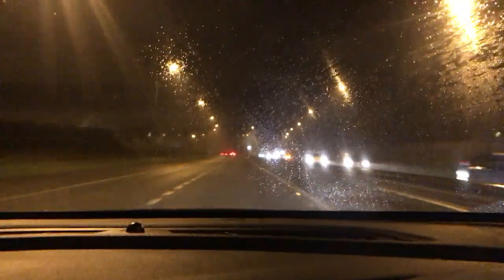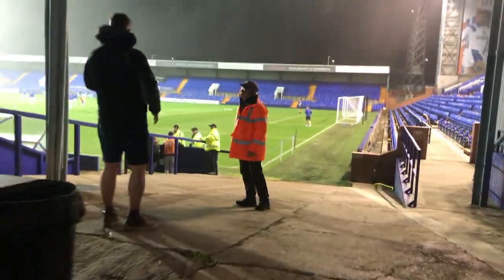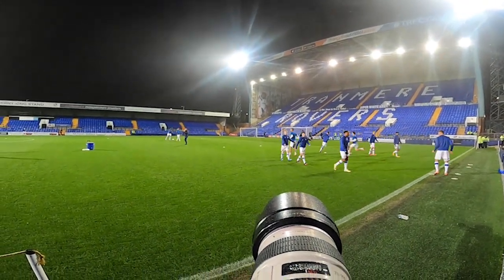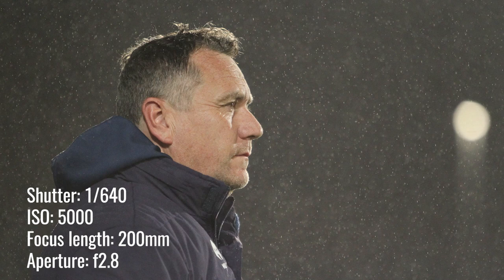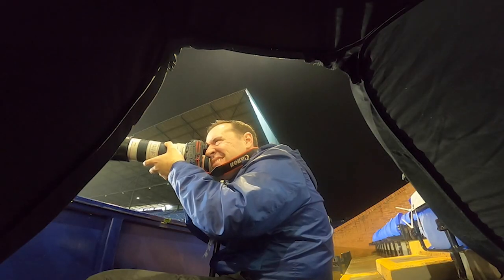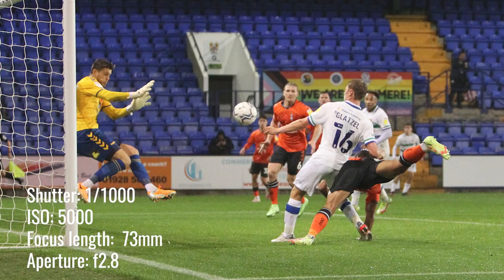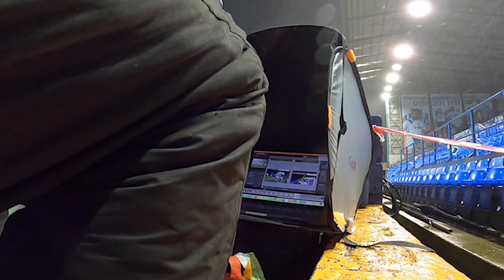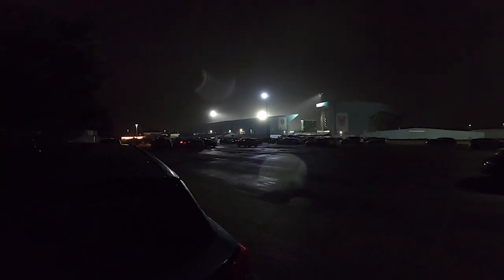Photographing professional football in the rain! Tranmere vs Oldham match vlog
In this vlog style video, I show what it’s like photographing on a miserable Tuesday night in the EFL. This was a Papa Johns Trophy match between Tranmere Rovers and Oldham Athletic.

As a football photographer in EFL, it feels like most matches take place in inclement weather! Having the right gear to protect yourself and your equipment is key.

The gear I used for this game was a Canon 1D IV with a Canon EF IS L 70-200 f2.8 lens and a Canon 80d with Canon EF IS L 400mm lens.

Note about the stool: There are loads about that look the same so be sure to read reviews, some are lousy. The first one I had was useless and snapped, the second generation is a lot better (linked above).

This game took place in November- apologies it’s taken so long to get the edit done and out.